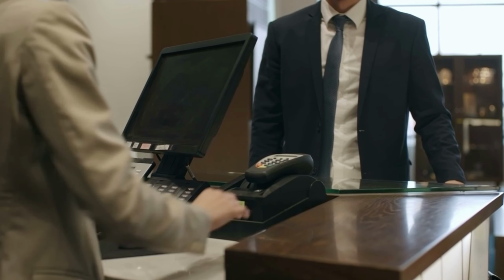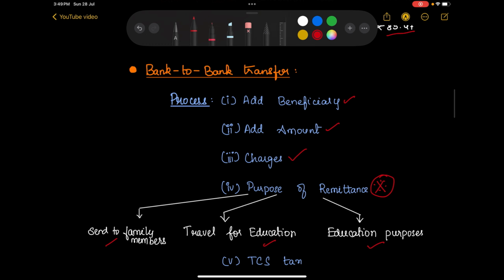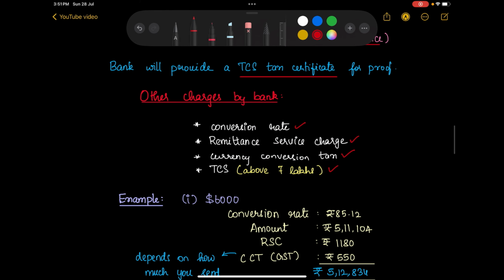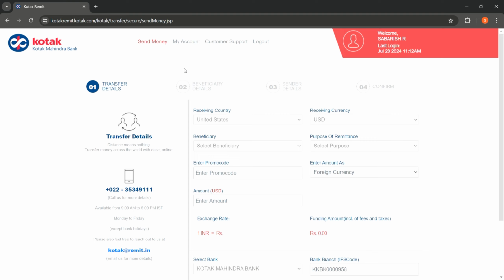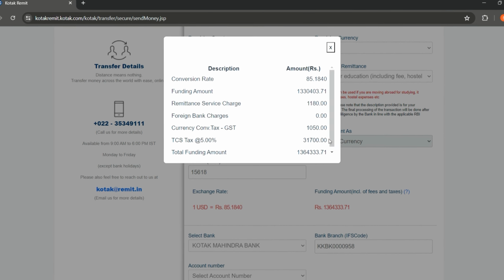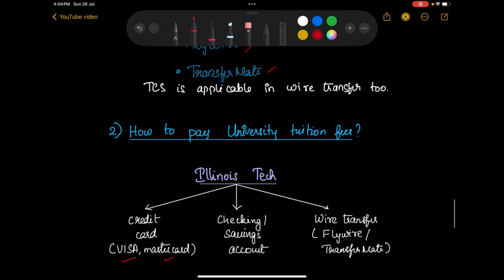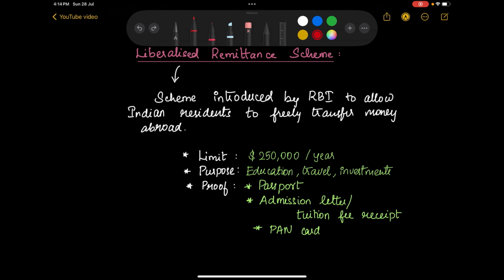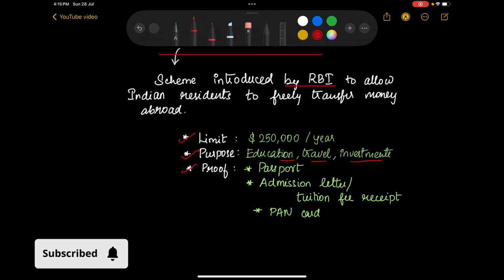How to send money from India🇮🇳 to USA🇺🇸 ? Pay University tuition fees | Wire transfer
This video is your ultimate guide to sending money from India to the USA. Learn about the two most popular methods: bank-to-bank transfer and wire transfer using Flywire. We break down the entire process, including:

1. Understanding LRS and its implications
2. Calculating and understanding remittance charges, bank charges, and TCS tax
3. Step-by-step guide to bank-to-bank transfer and wire transfer
4. Using Flywire to pay Illinois Tech tuition fees (as an example)
5. Tips to save money and avoid hidden charges